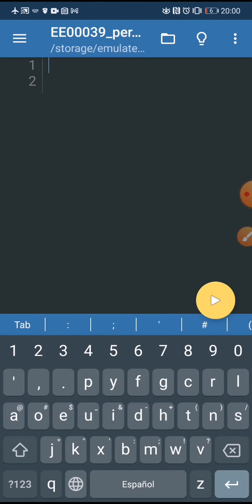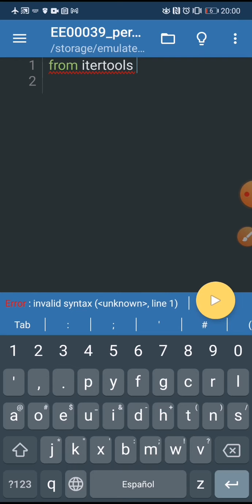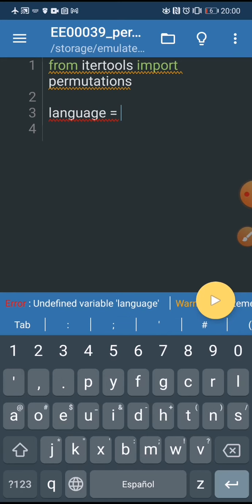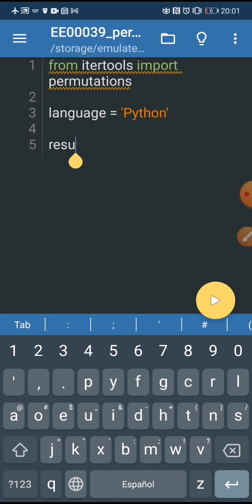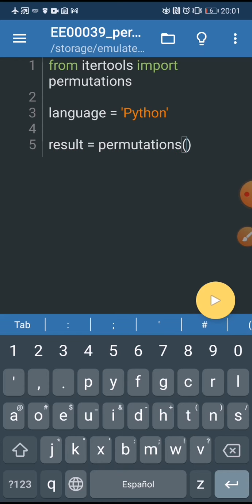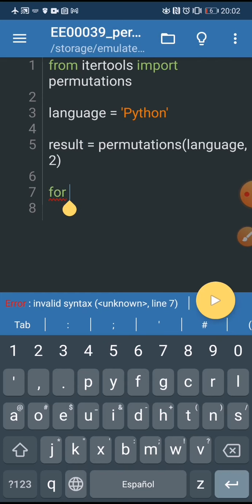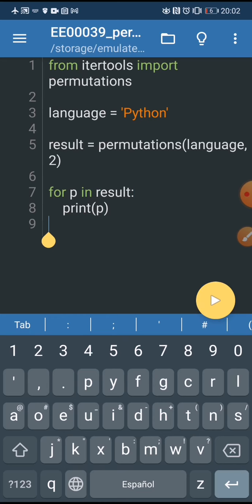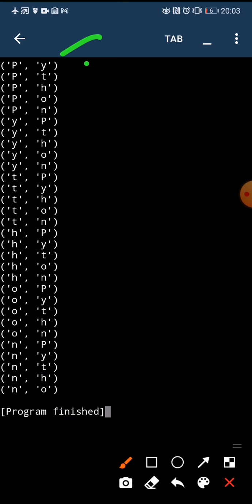Python 🐍 on Android 📱: 39 How to Generate Permutations from a Set of Characters